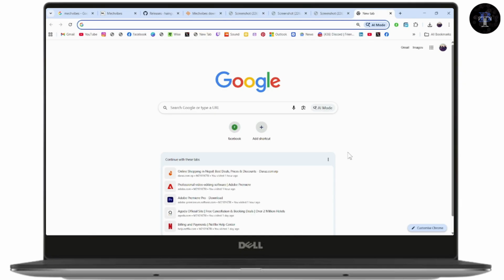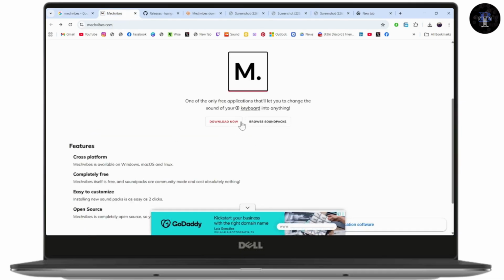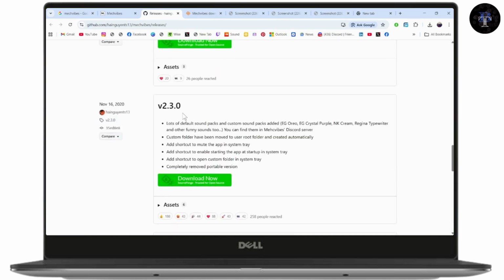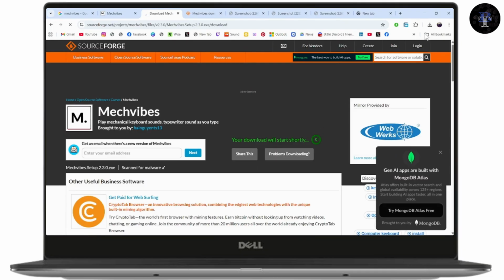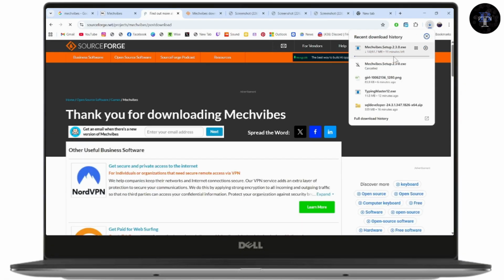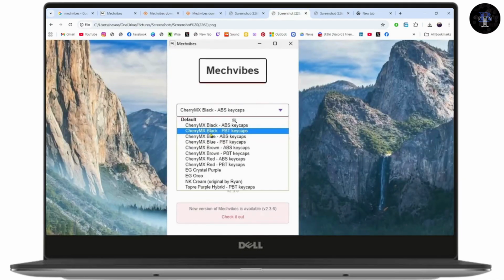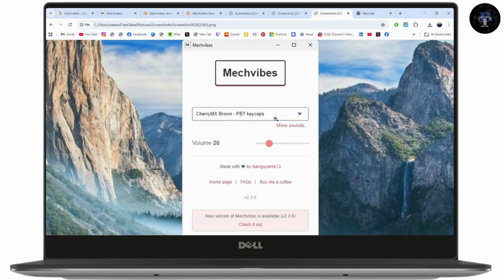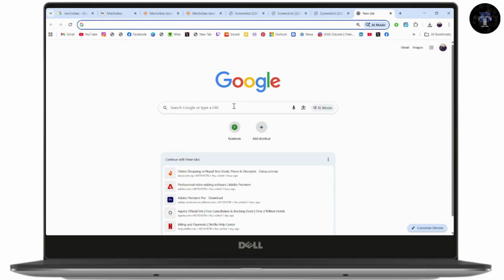Enable Keyboard Typing Custom Sound Windows 11, 10, Mac & Linux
Enable keyboard typing custom sound on your Windows 11/10, Mac, and Linux with Mechvibes and pick a typing sound you like. This is important because a keyboard typing custom sound can make typing feel better, help you focus, and make your work more enjoyable while you type something in a new tab. After you enable keyboard typing custom sound, you can select your typing sound like Cherry MX Brown, adjust your volume, and customize your sounds with more sounds available. Even if it shows unverified file, once it is downloaded and opened, you’ll be able to hear your keyboard typing sound while you type.

00:00 Introduction
00:10 enable keyboard typing custom sound

how to enable keyboard sound, how to make keyboard sound when typing, how to enable keyboard typing sound on windows 10, laptop keyboard sound effect, how to enable keyboard typing sound